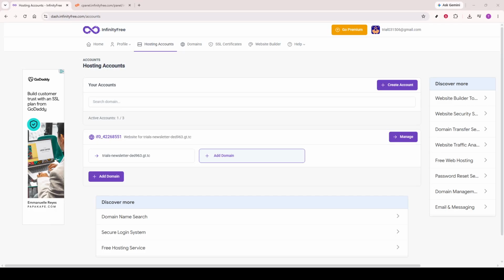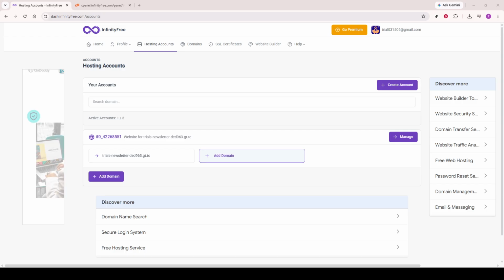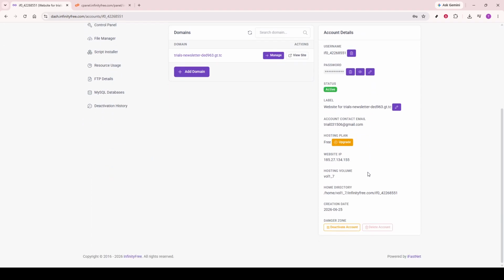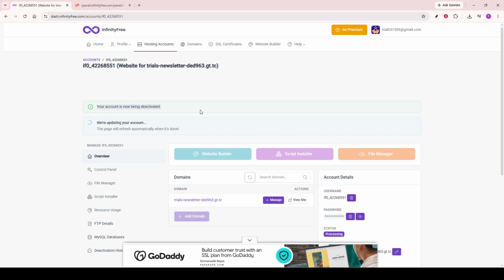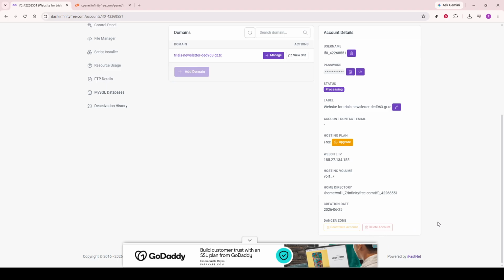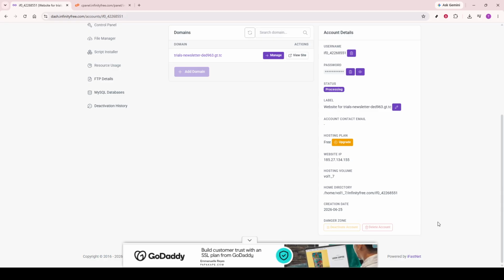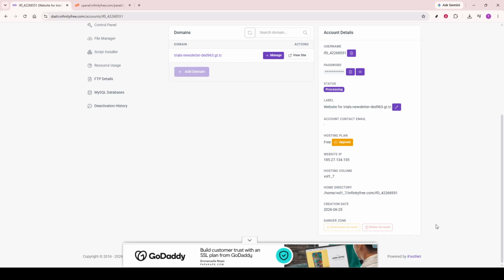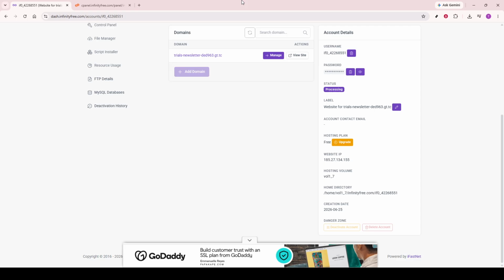How To Delete Account From Infinityfree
In this video, I show you exactly How To Delete An Account From Infinityfree in 2026 | Step-By-Step Full Guide.

Are you trying to completely remove your personal information, wipe your staging files, or close down your client area profile entirely, but keep getting error banners saying your account cannot be deleted? 🚀 In this step-by-step tutorial, I’ll walk you through the absolute best, verified ways to remove your hosting layers, bypass profile restrictions, and erase your data footprints flawlessly using the latest 2026 InfinityFree system rules.

Whether you're a student tidying up finished laboratory projects or coding portfolios, an independent developer migrating staging scripts to a premium host, or a remote virtual assistant offboarding clients, decommissioning unused servers, and organizing web asset queues, mastering this exact deletion hierarchy is critical. We look at how understanding the platform's multi-tier system drops your overall configuration confusion since InfinityFree separates individual "Hosting Accounts" from your main "Client Area Profile"—meaning you cannot wipe your main identity until your underlying website properties are fully terminated first. We cover how to navigate into your active account control panel, click into your specific settings dashboard, and execute the initial mandatory "Deactivate Account" command to unbind your subdomains or custom URLs. Finally, we review how the system handles legal anti-abuse holds, why waiting out the automated server purge window is required before your files are completely cleared, and how to safely access your primary profile editor to trigger the final "Delete Profile" execution string to erase your registration, close out billing logs, and anonymize attached forum records securely and effortlessly.

🔥 By the end of this video, you’ll have InfinityFree's platform cleanup sequence down and know exactly how to delete your account from InfinityFree safely, quickly, and effortlessly!